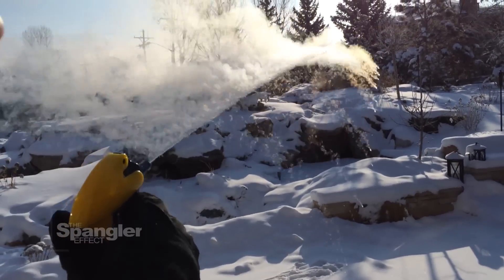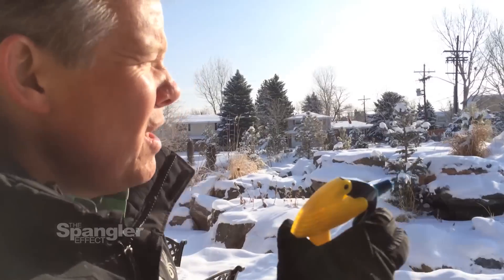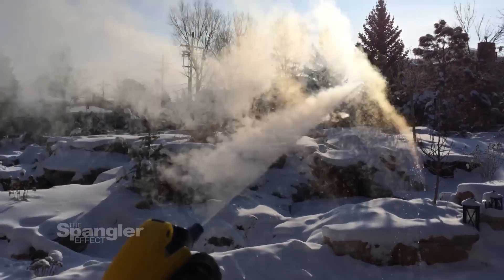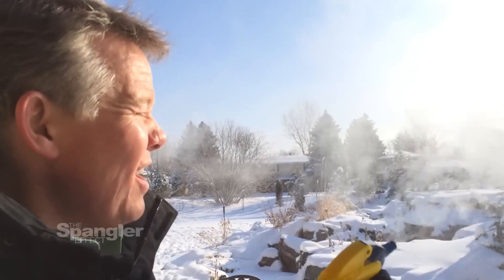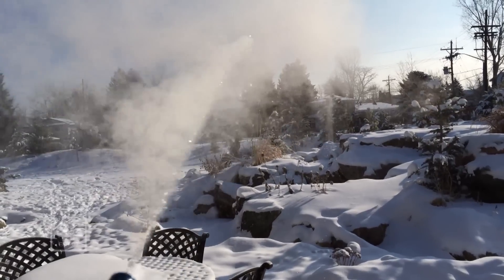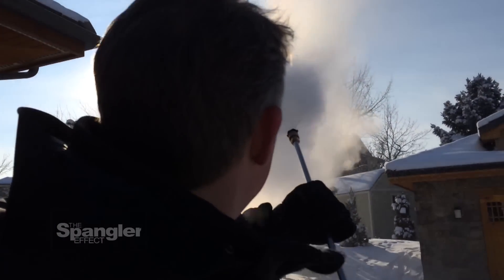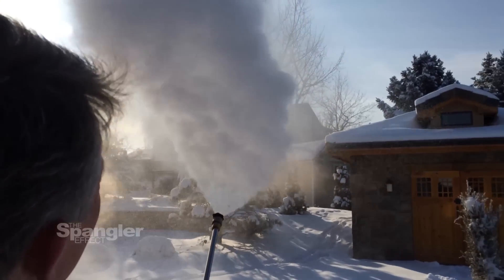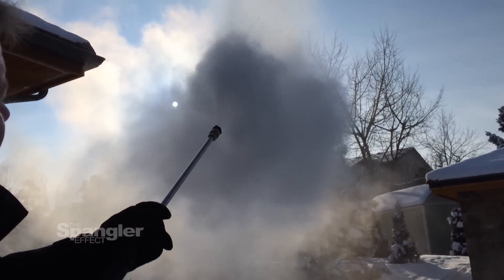Mpemba Effect - Huge Hot Water Cloud Using a Pressure Washer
With freezing temperatures sweeping the nation, Steve looks into the freezing ice cloud experiment where you throw hot water in the air to make an instant cloud.